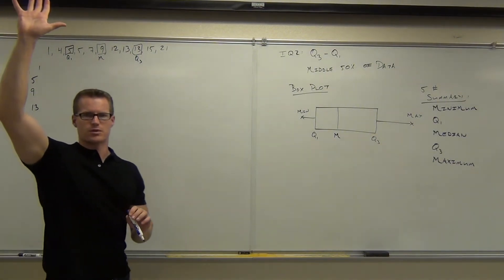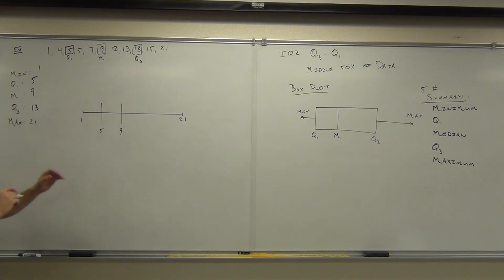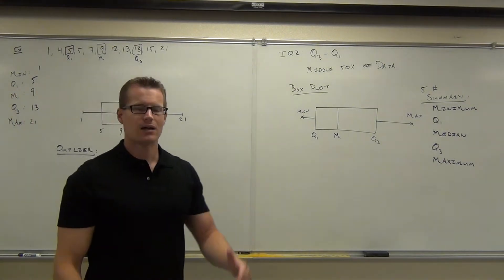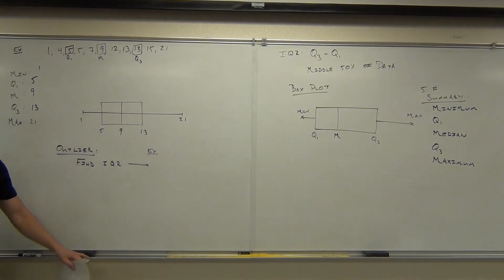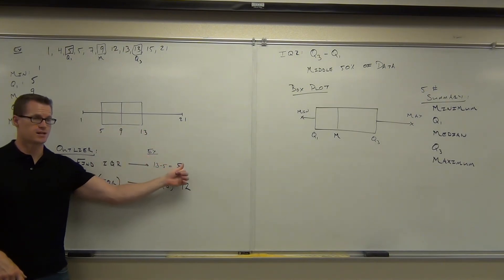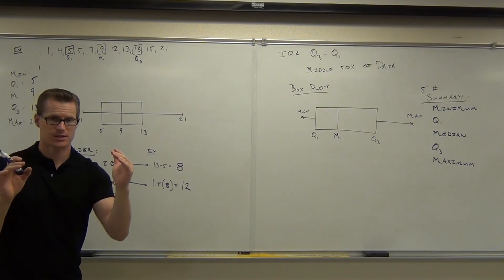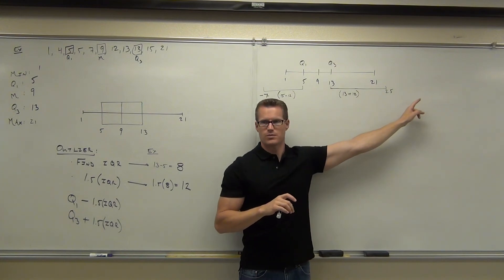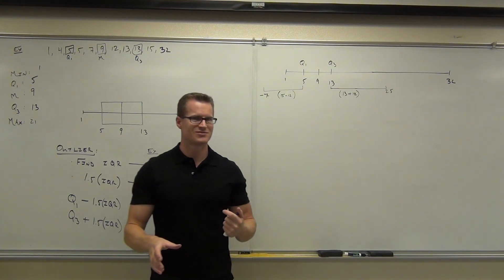Statistics Lecture 3.4 Part 7